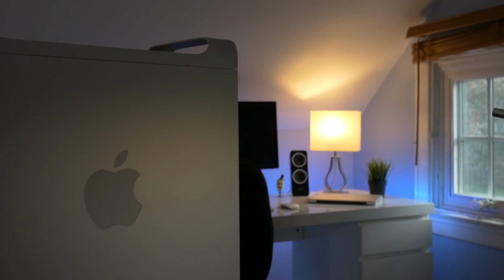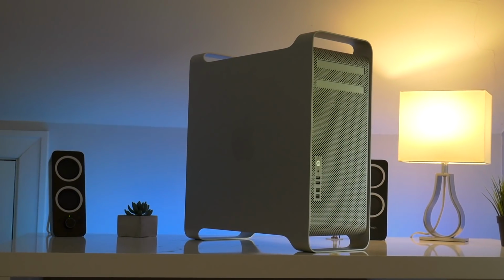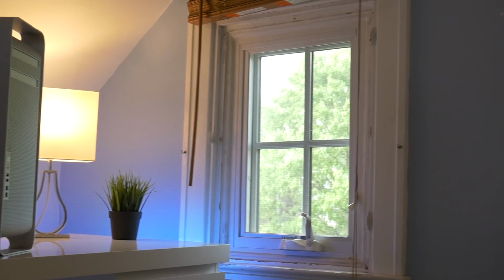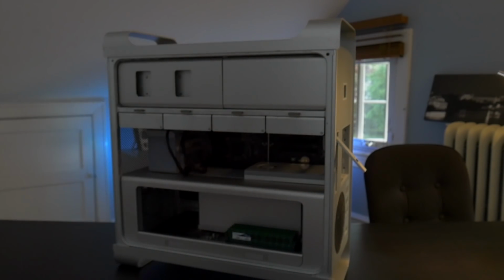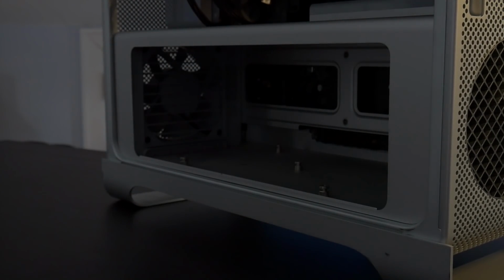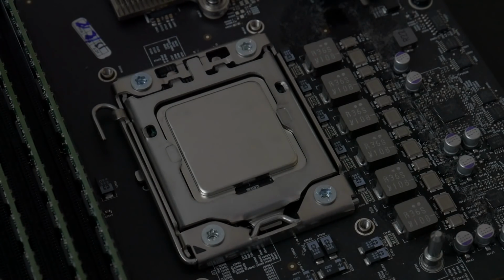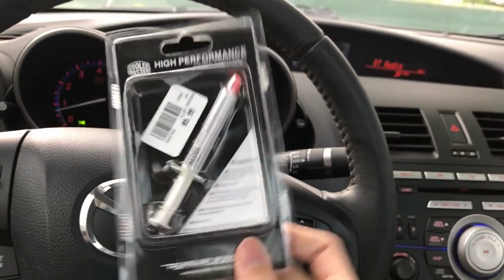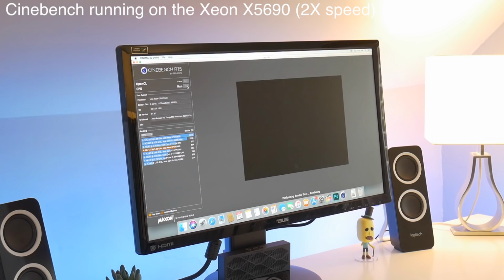How I Doubled my old Mac Pro's Performance for $60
In this video I'll be showing you how to transform your 2009 Mac Pro into a 2010 for just $60, doubling its performance.